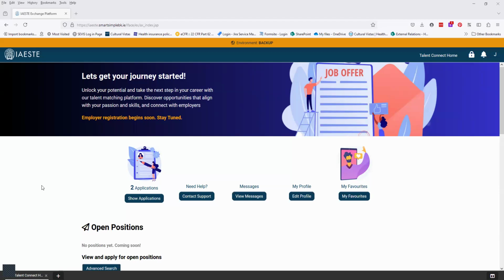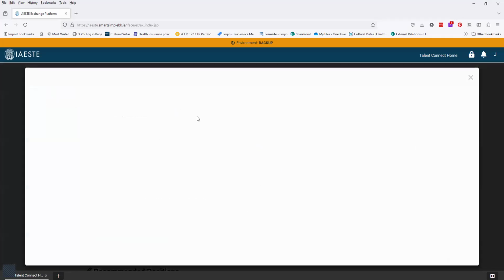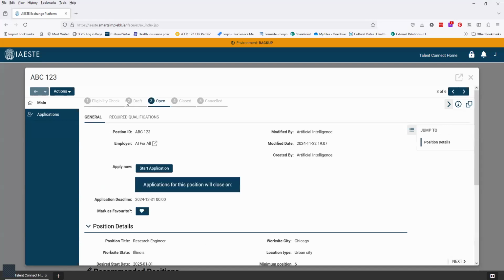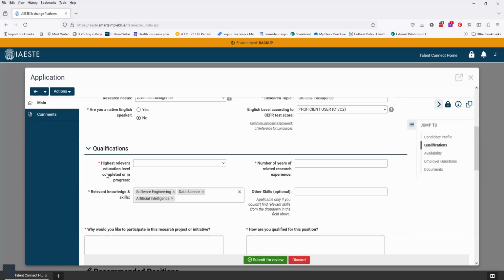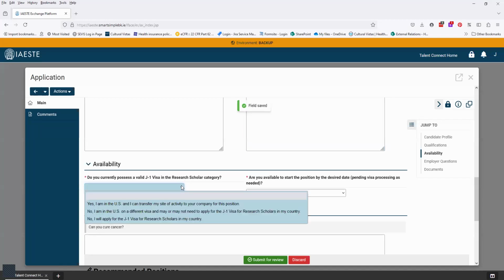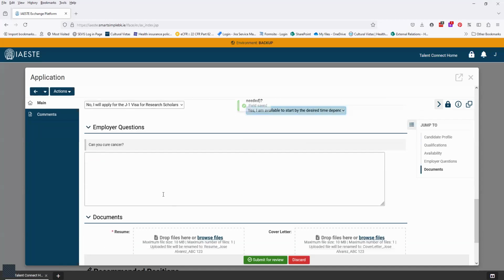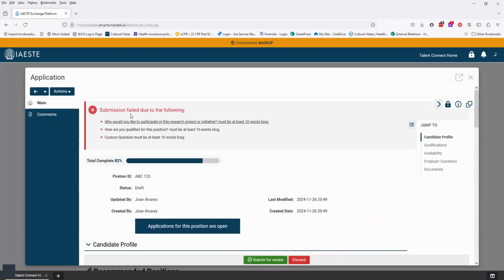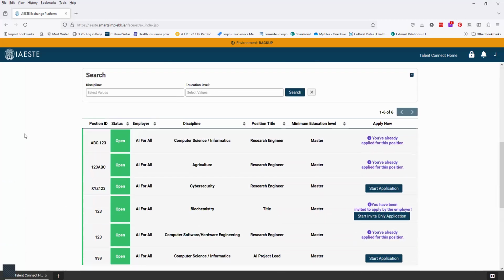How to apply | For Candidate - Cultural Vistas